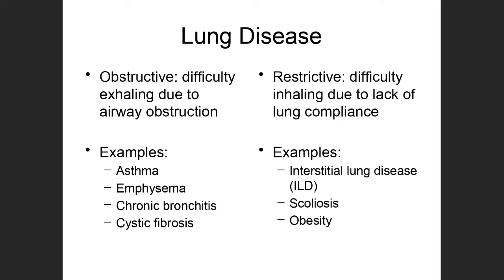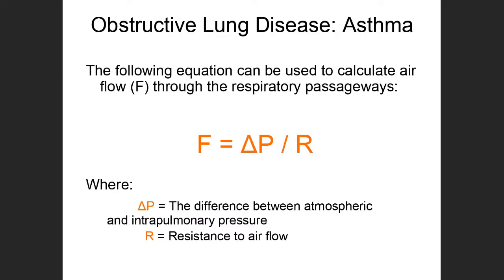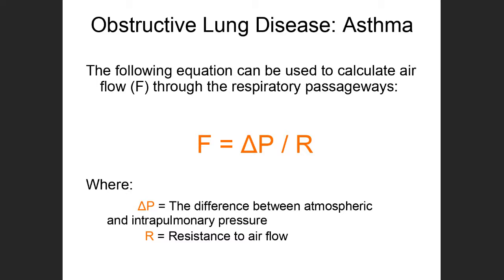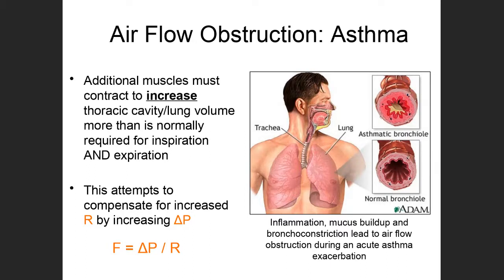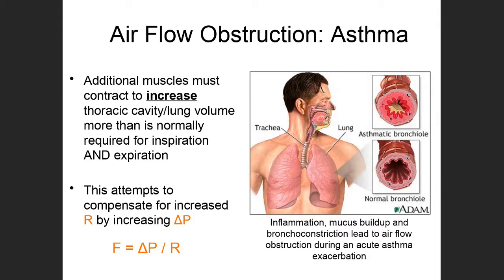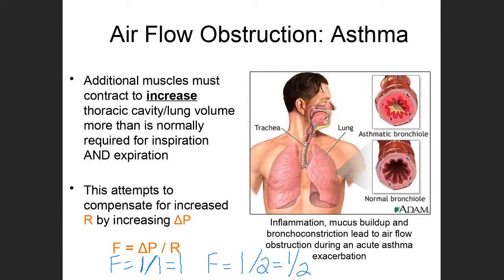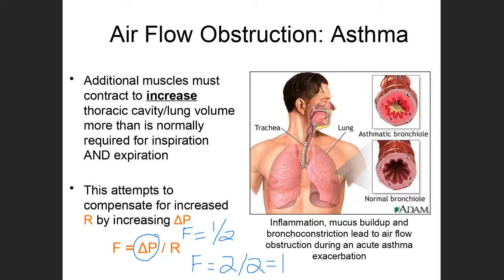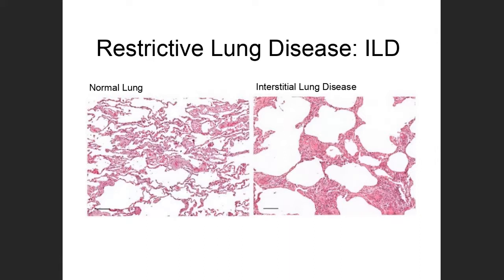Lung Disease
This video provides a brief introduction to lung diseases including asthma and interstitial lung disease